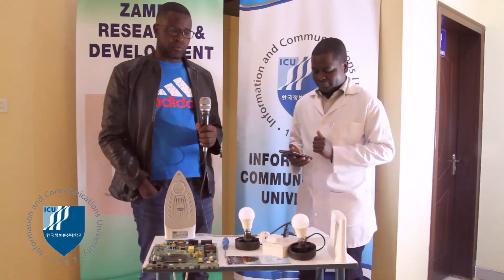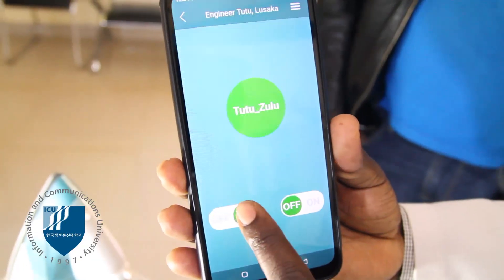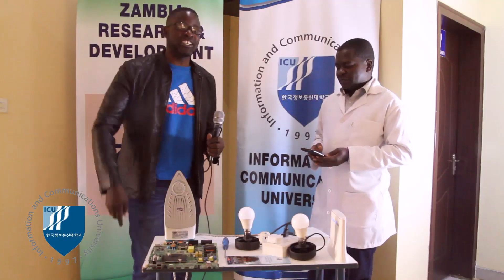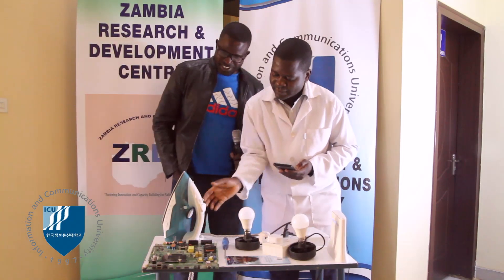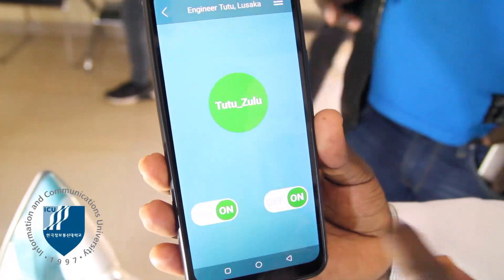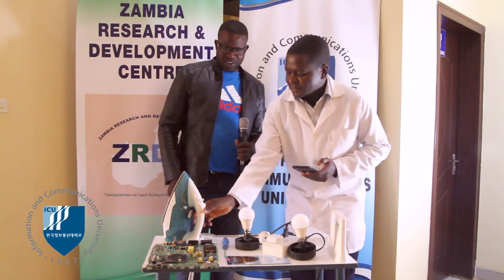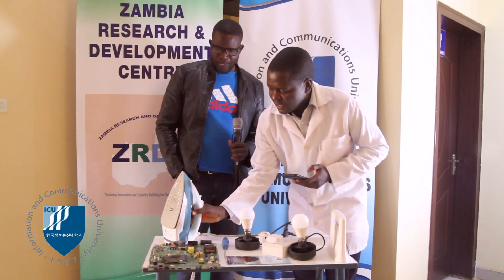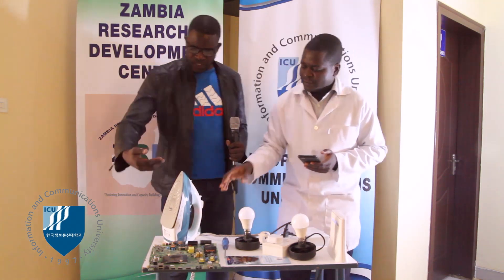Using IOT To Operate Appliances With Mobile App | Research and Innovation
A student at the Information and Communication University has developed an application that can be used to operate devices over the Internet.